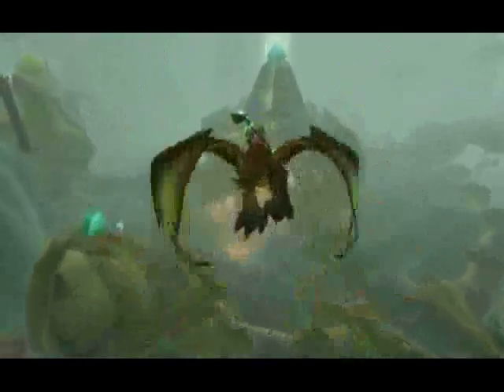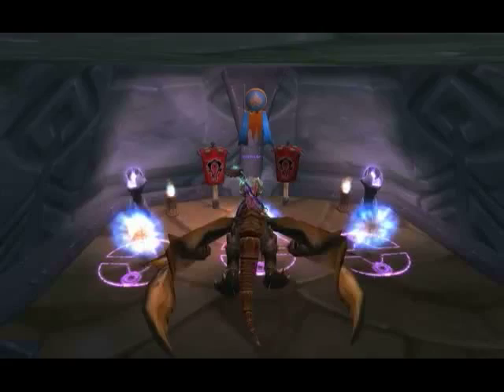3 2 Tauren Druid forms HQ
See the new Tauren Druid forms arriving in World of Warcraft's patch 3.2!